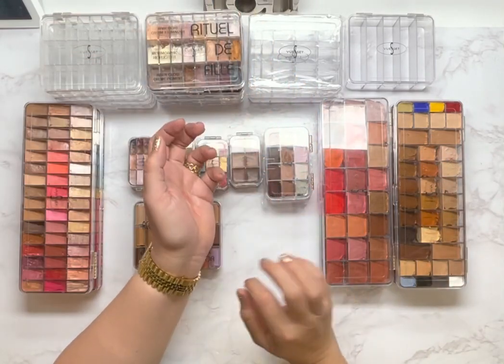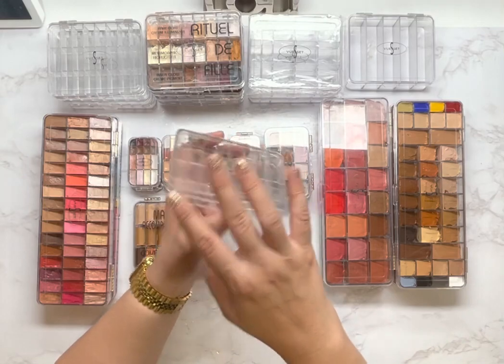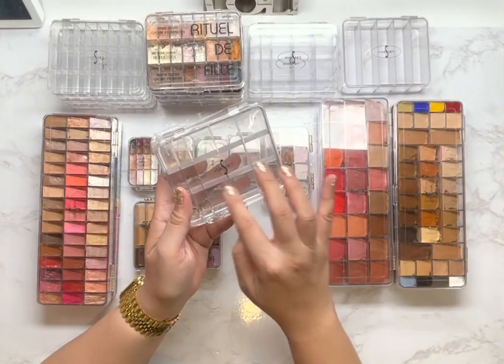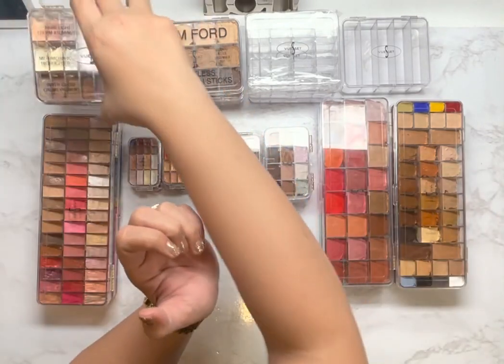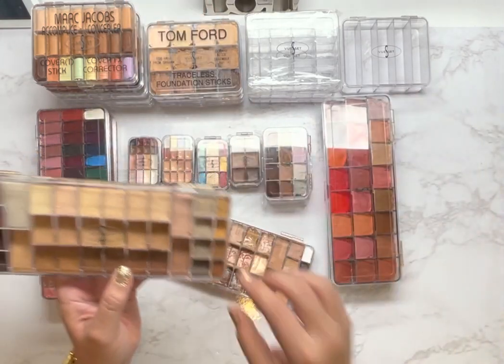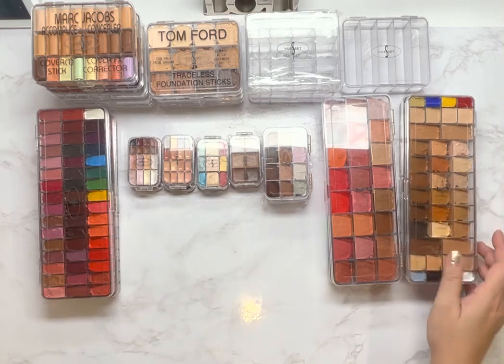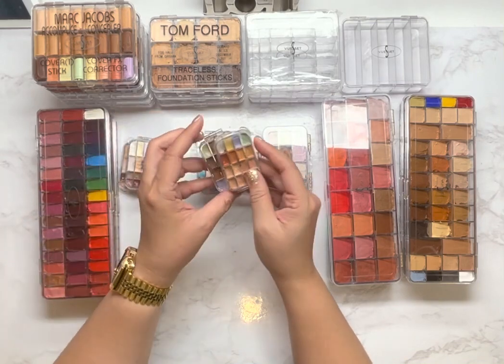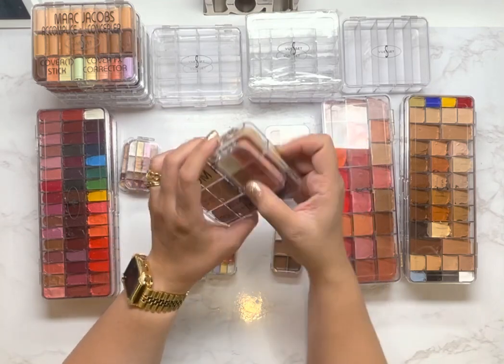Vueset Palettes 101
Vueset Palette Instructional Video